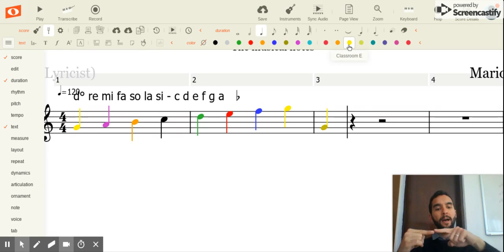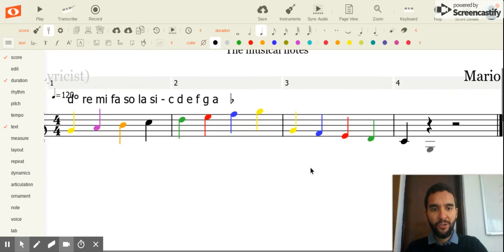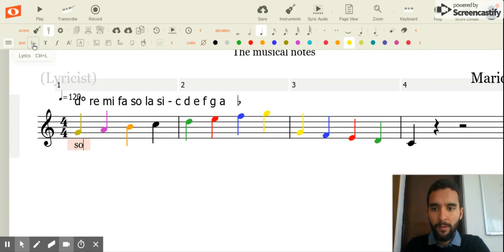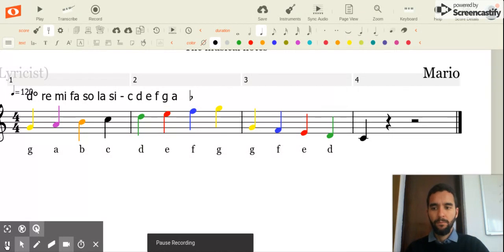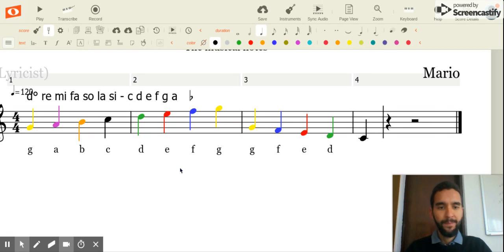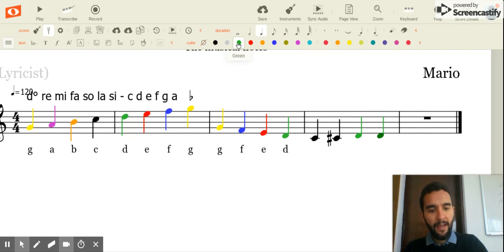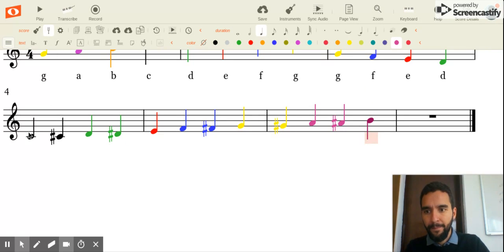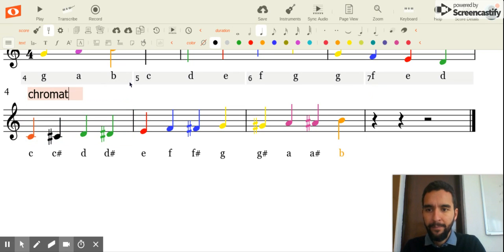The staff part two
Here is the second part of the class about music notation.